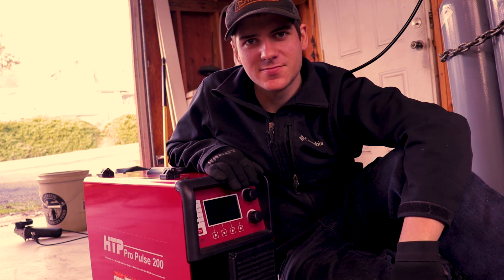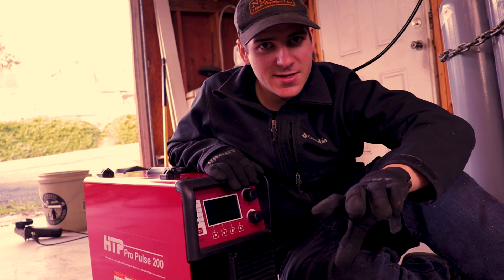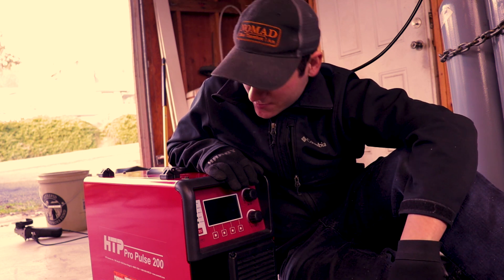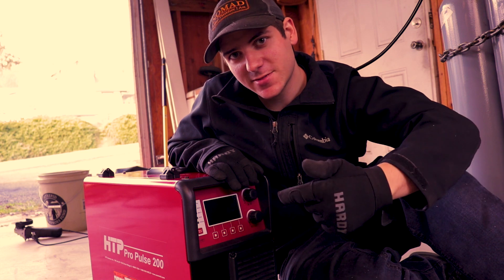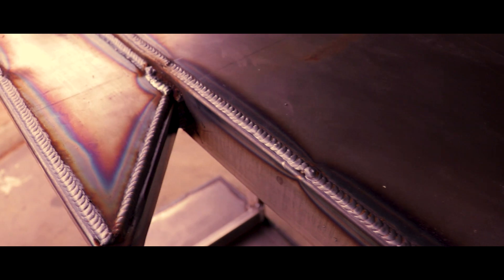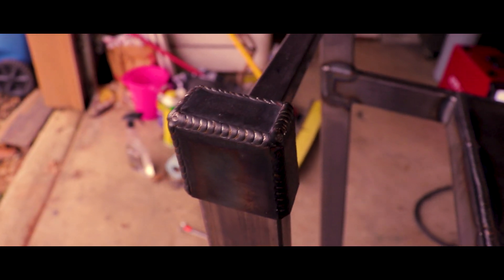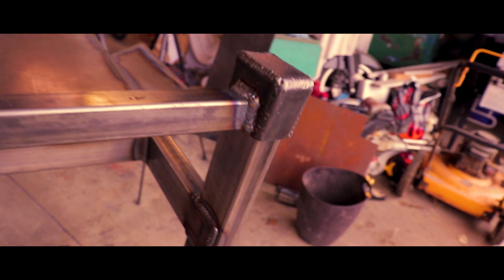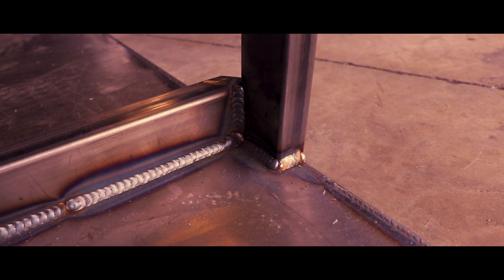DIY Welding Cart Build with HTP Pro Pulse 200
DIY Welding Cart Build with the new HTP Pro Pulse 200 (PP200).
This video covers a DIY Welding Cart Build I did with the HTP Pro Pulse 200, which is a Pulsed Mig Welder, using MIG lap welds, MIG Fillet welds, and MIG outside corner welds.  I use only a handful of clamps,  tape measure, a square, a 4.5" grinder/cutoff wheel and the new HTP Pro Pulse 200 to weld it up.

The people over at HTP sent me a Pro Pulse 200 Mig welder to demo.  In this video I build it a nice custom welding cart.  I built the welding cart using only the PP200, a 4.5" grinder/cutoff wheel, Tape measure and a square.

This video shows that it is possible to get into fabrication with minimal tools and still make nice projects!

They don't cost you any extra but Amazon sends me a kick back of anyone that buys something through me.  These are all tools that I personally use or have used and definitely suggest!

123 blocks

4" belt sander

40 Grit flap discs

My HTP MIG